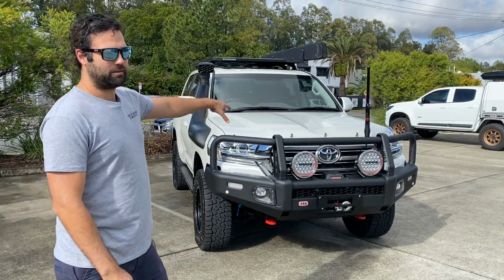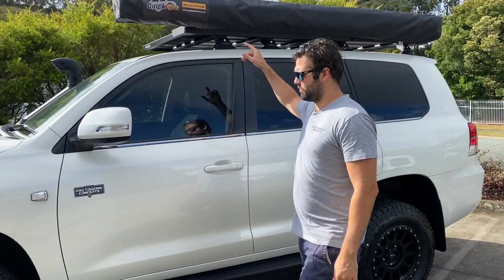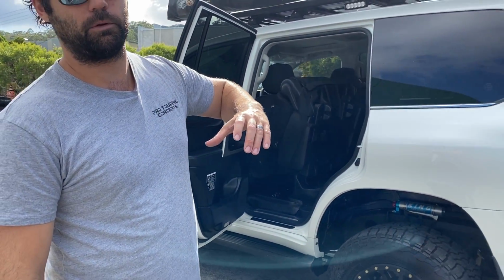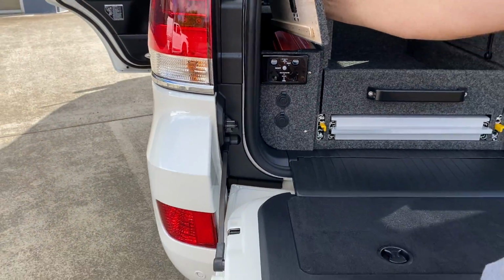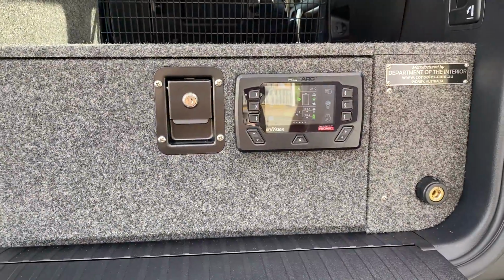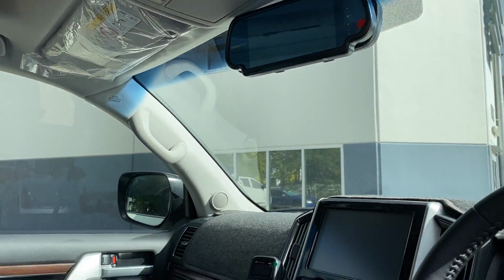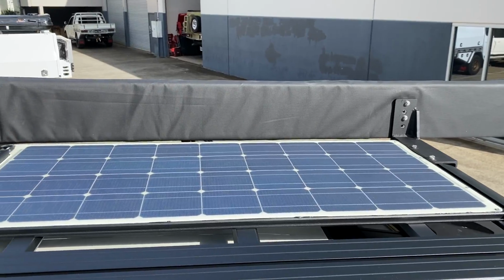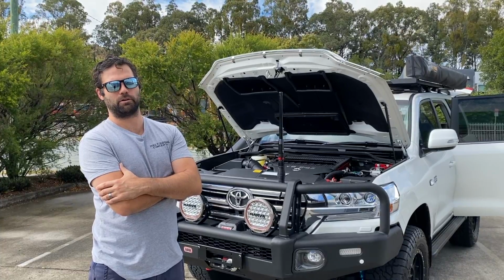Paul & Suzanne's brand new Pro Touring 200 VX Wagon!!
Pretty well watch the vid for the description LOL..

Congrats Paul and Suzanne on their brand new VX wagon. All the goodies including the JMACX/AEV 4.2T GVM/3.5T BTC kit. ARB bar work, Diesel Power Unlimited performance package, Method Race Wheels, Pro Touring's Loaded Drawer system and Redarc package.. What more!!